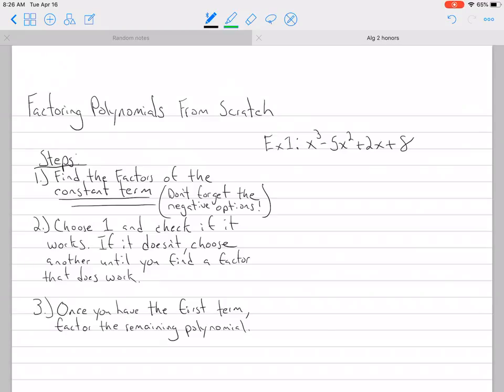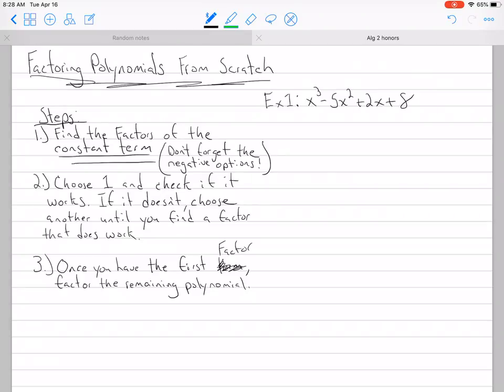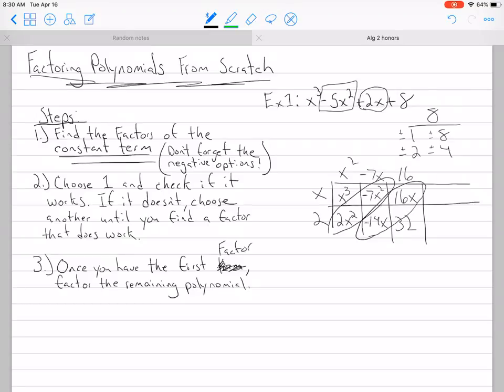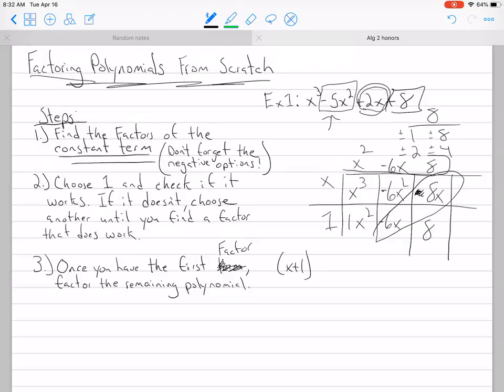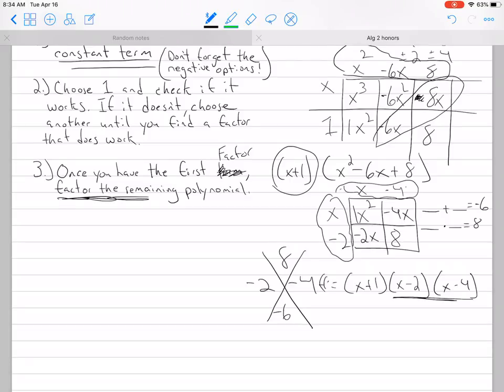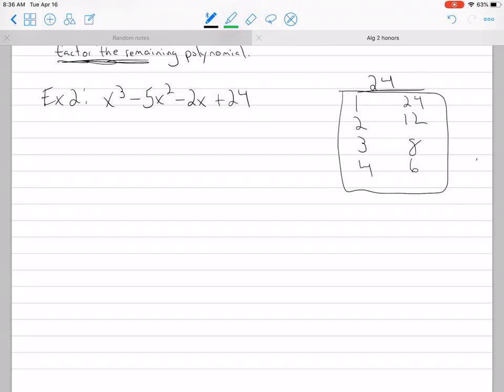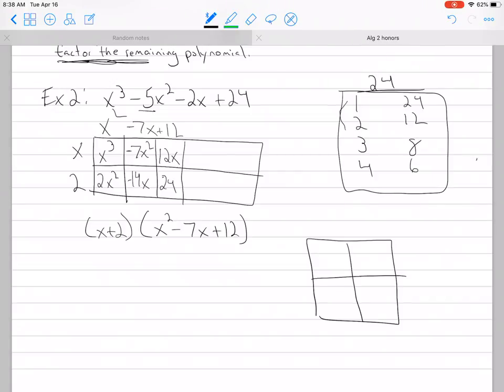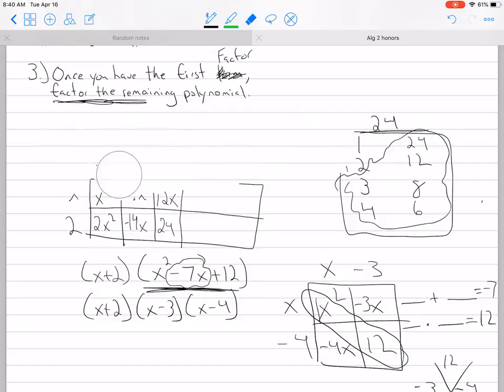Factoring Polynomials From Scratch